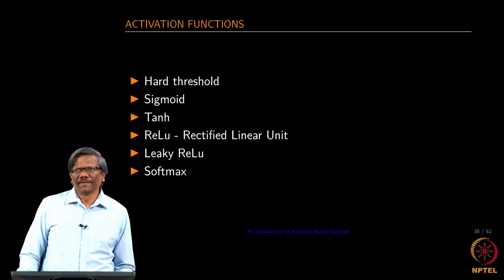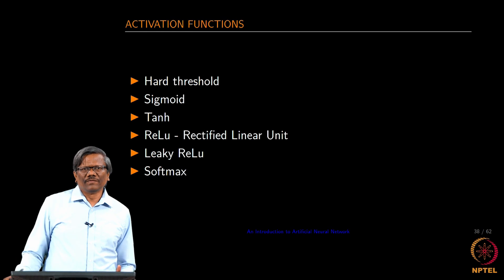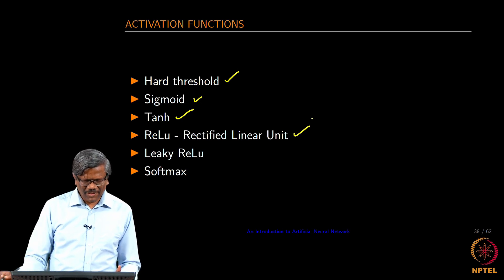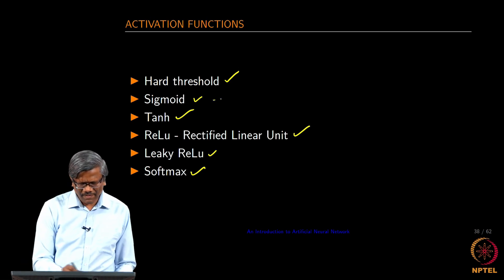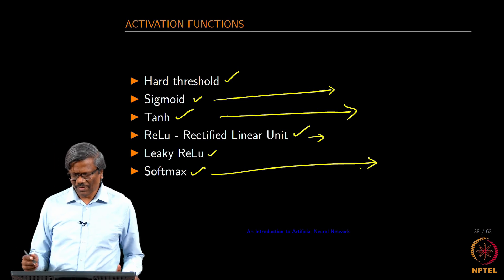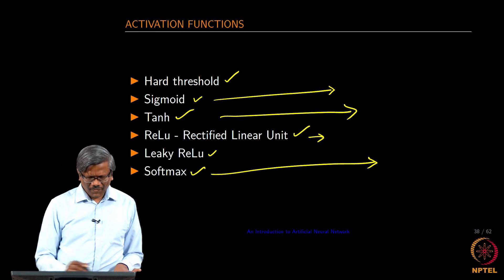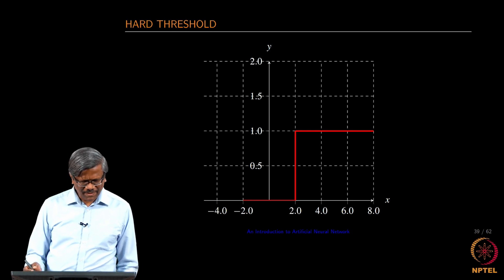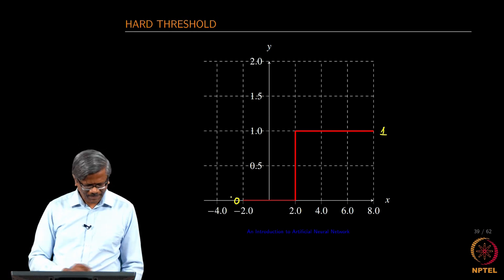Activation Functions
Subject:Computer Science
Course:Applied Natural Language Processing